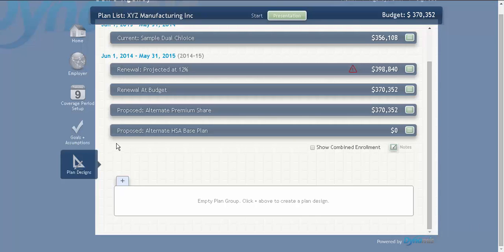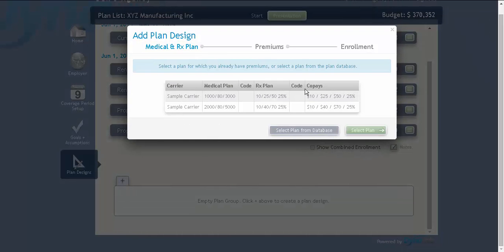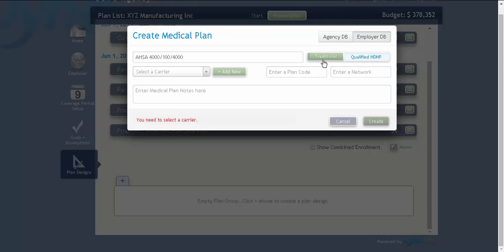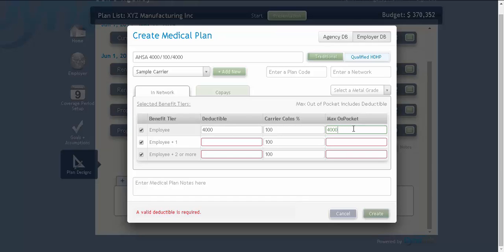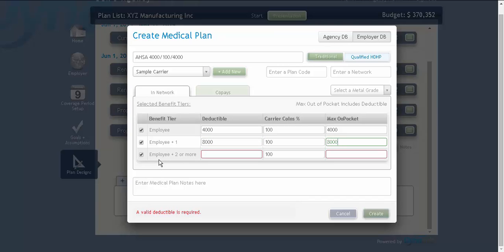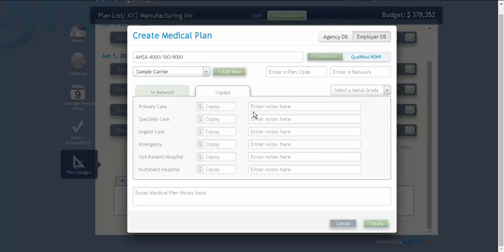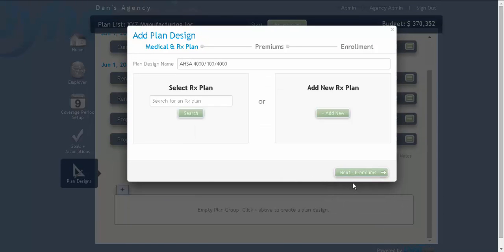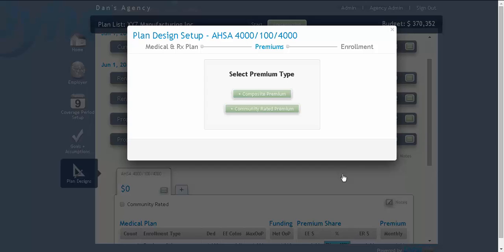Creating a Medical or Rx Plan not in Library